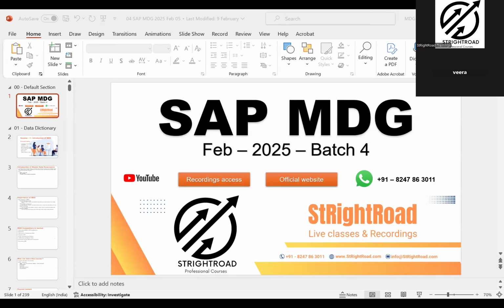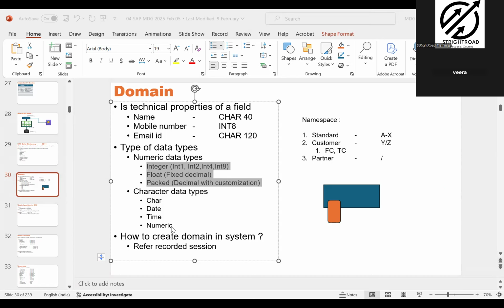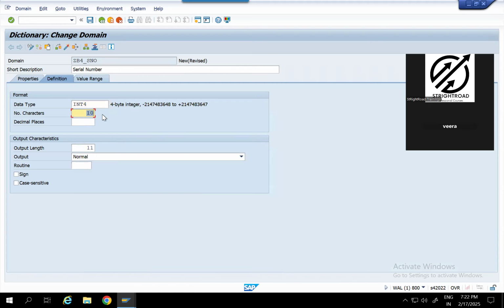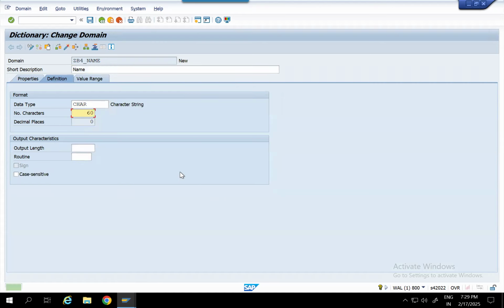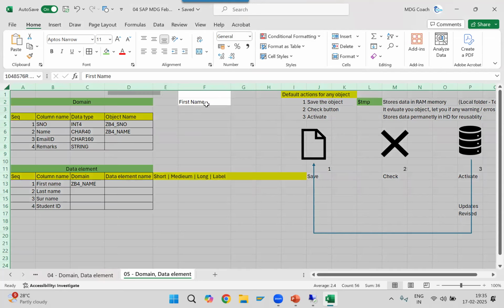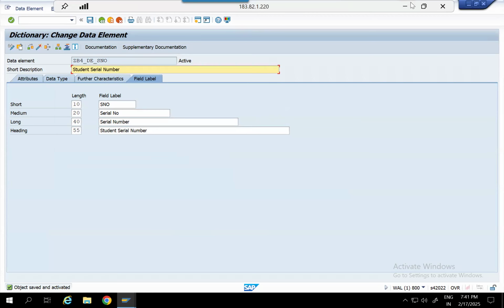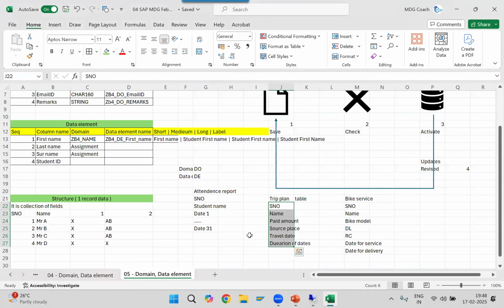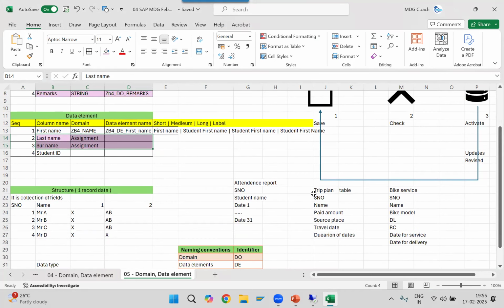05 - Domain, Data element, Structure, Naming Convention, Basic functions (Save, Check & Activate)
I am Arun, with approximately a decade of experience in the SAP Technical Functional domain, specializing in ABAP and MDG.